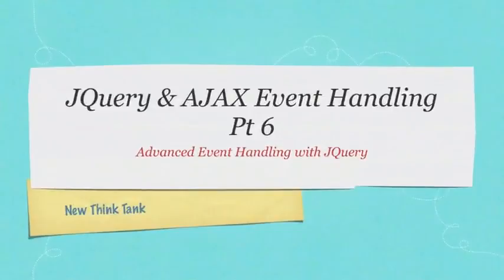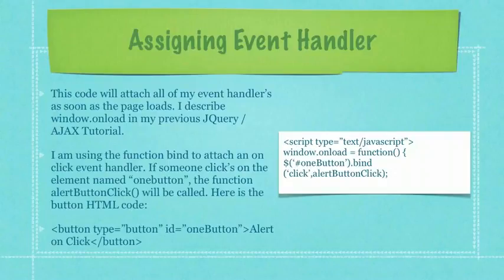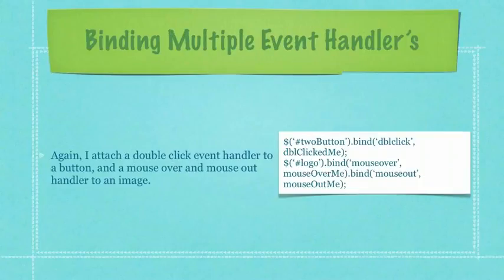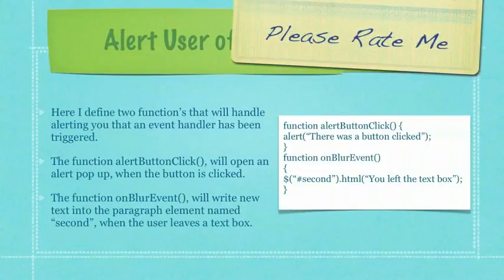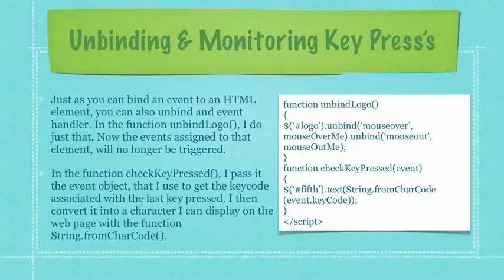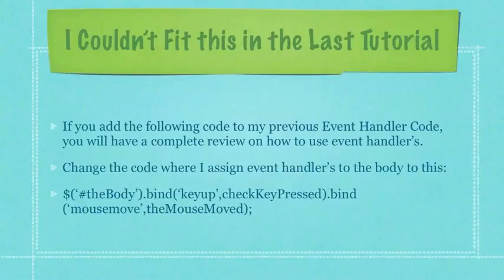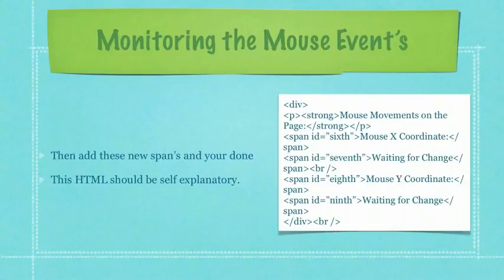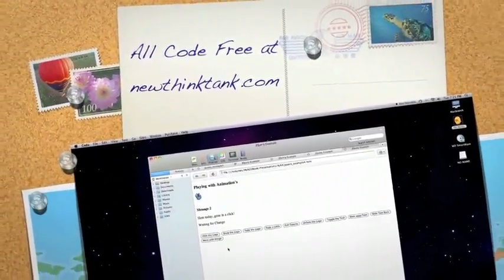JQuery AJAX Pt 7.FLV